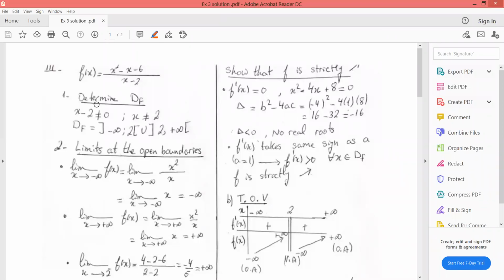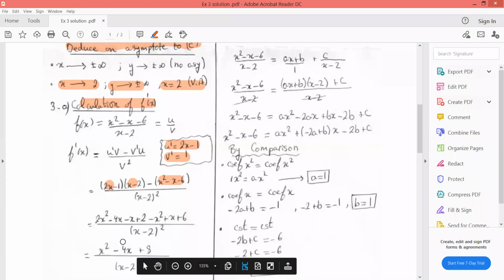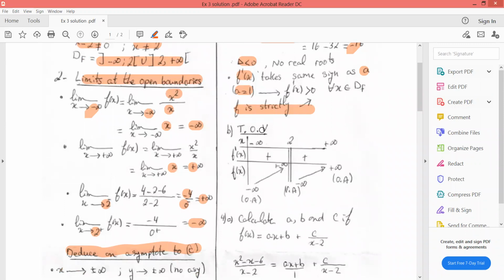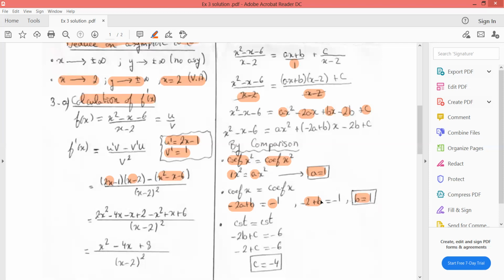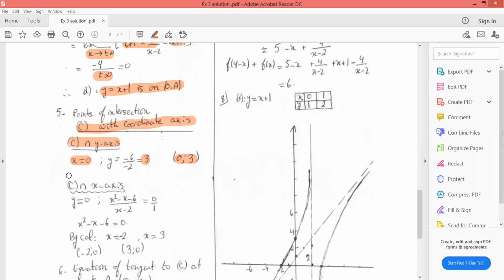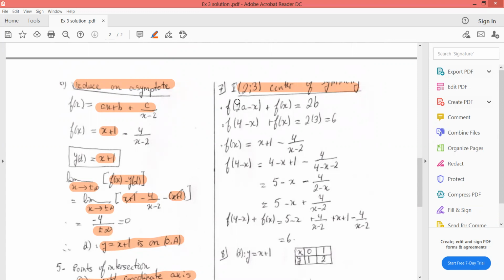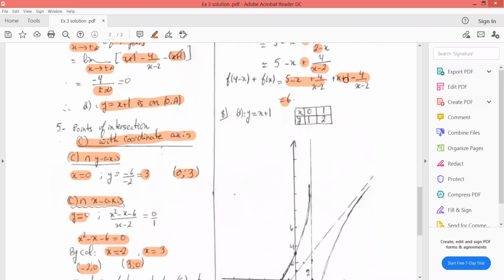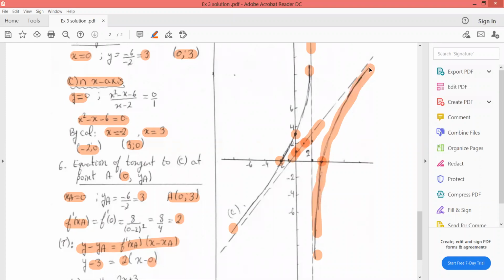avc ex 3 rational function